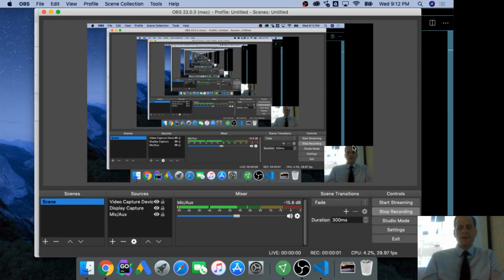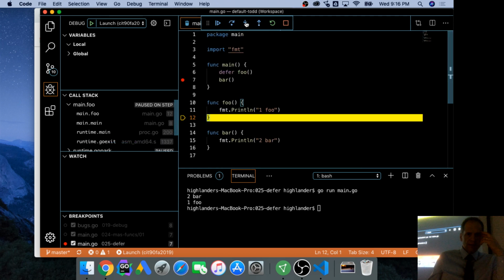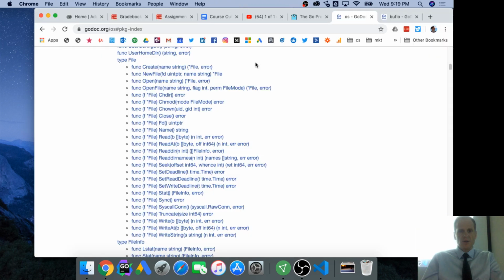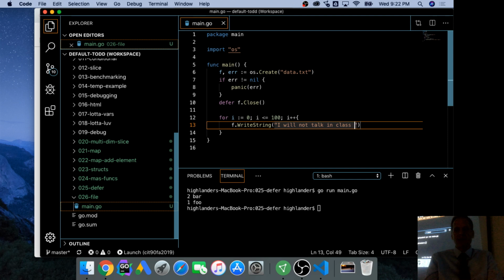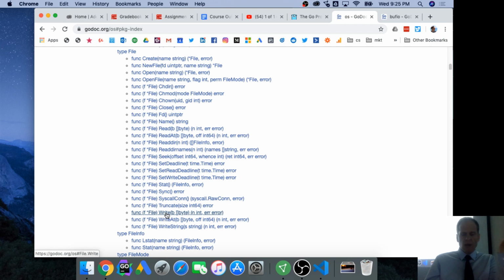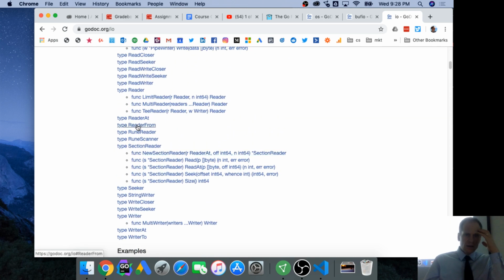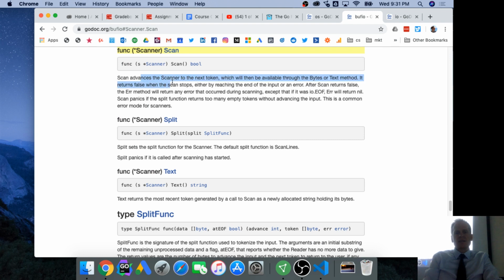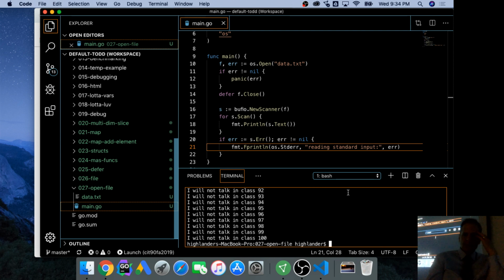create a file, open a file golang